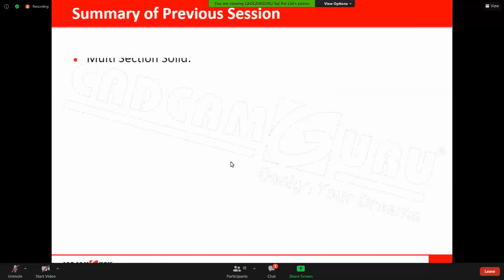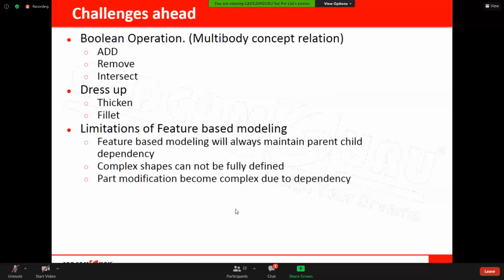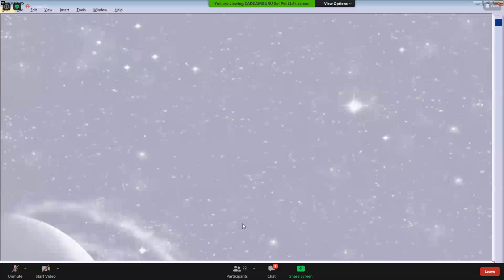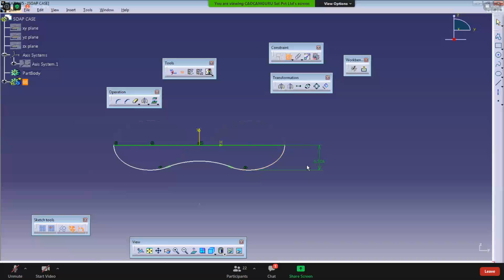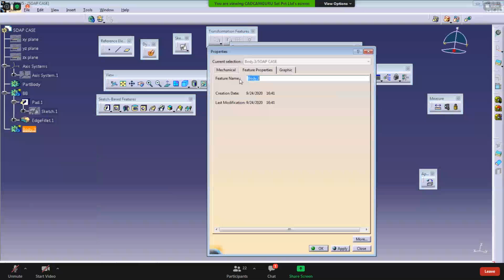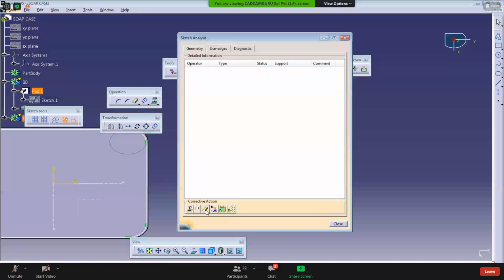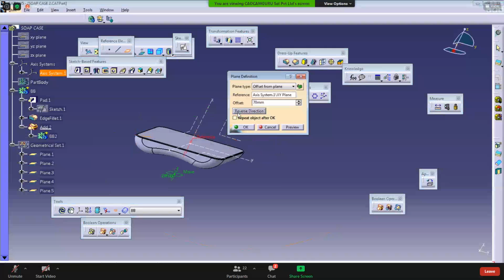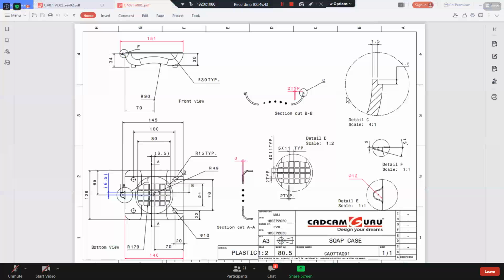Catia 7 Boolean OperationSoap Case 1